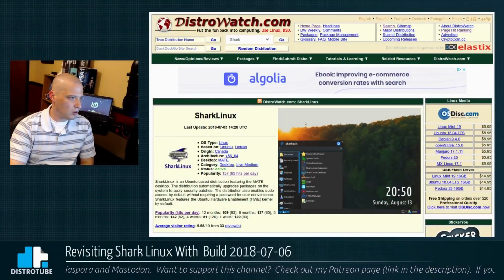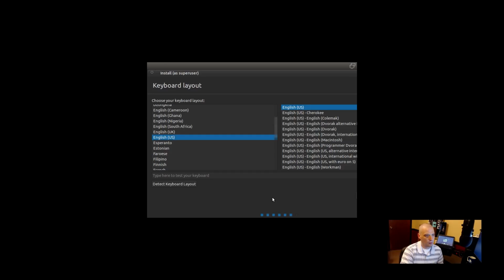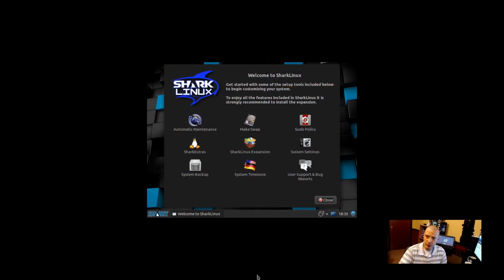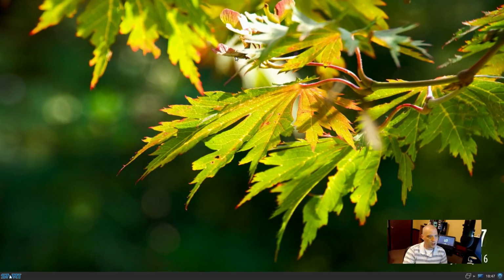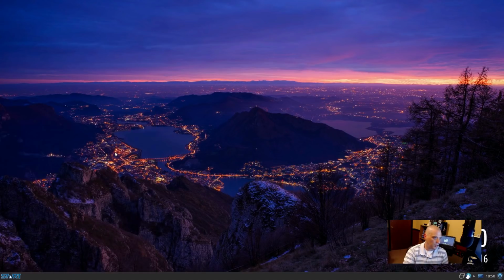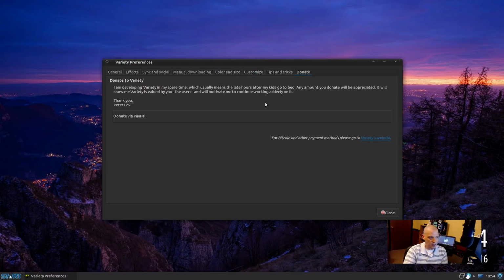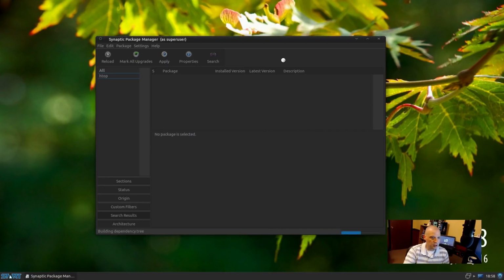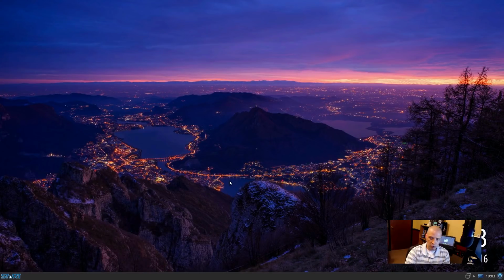Revisiting Shark Linux With Build 2018-07-06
Today, I take another quick look at a current build of Shark Linux.